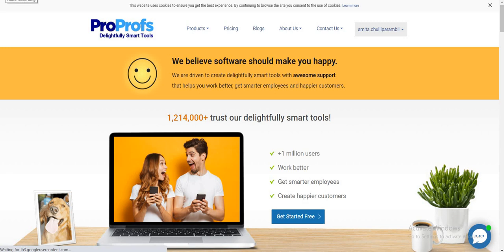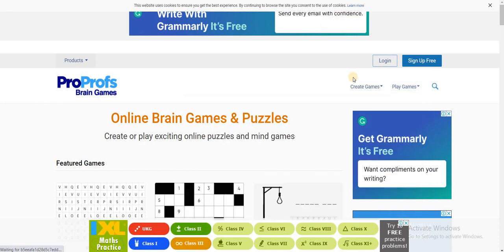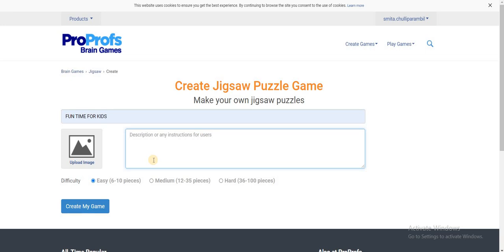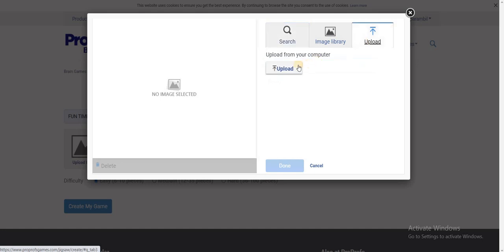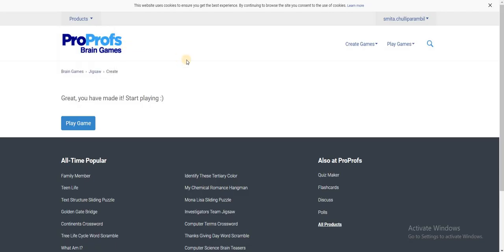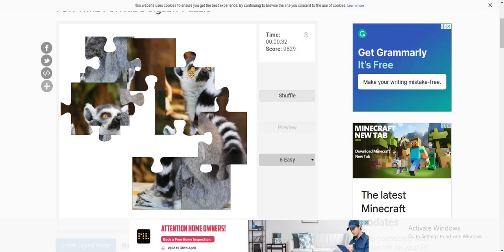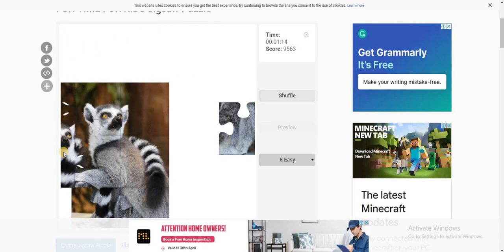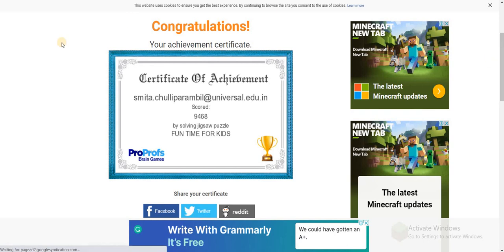How to create jigsaw puzzle? | Online games | Fun games for students